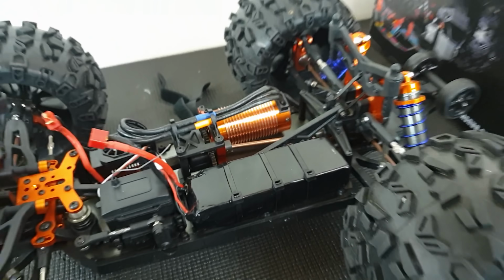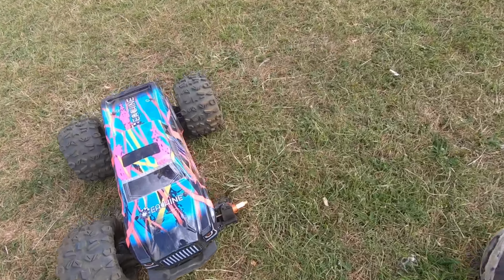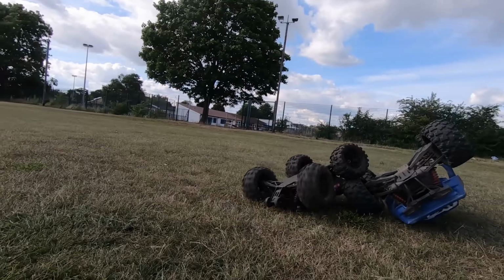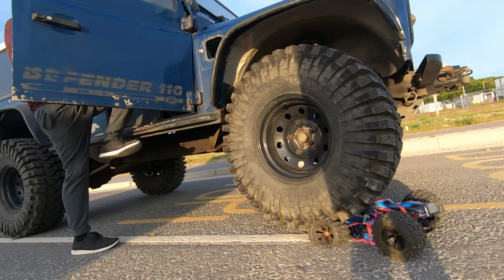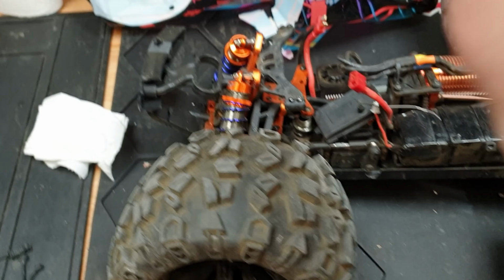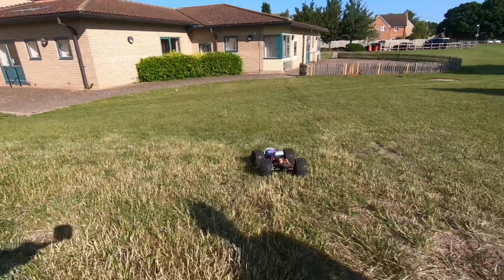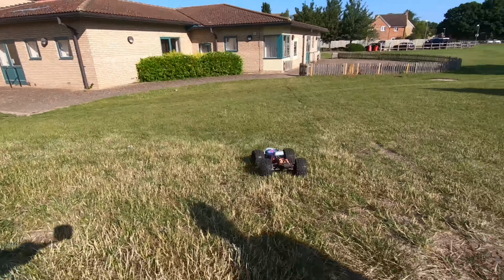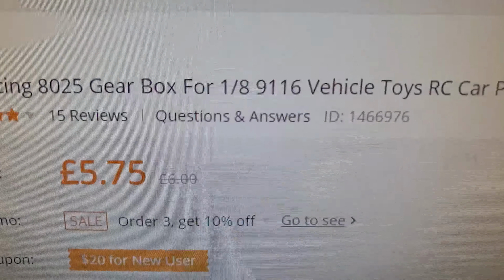Giant RC Car won't die!!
Crushing an RC Car for the ultimate durability test!